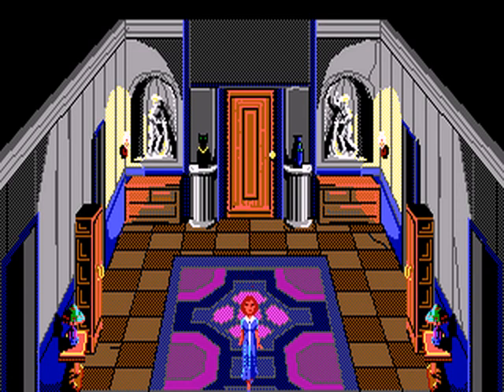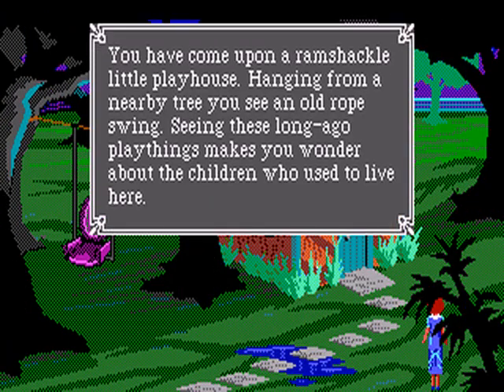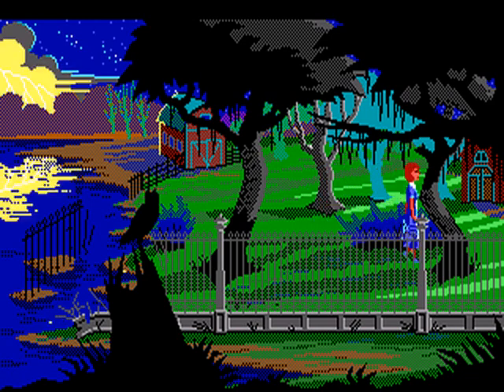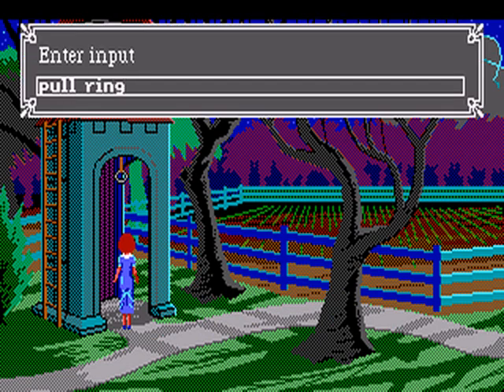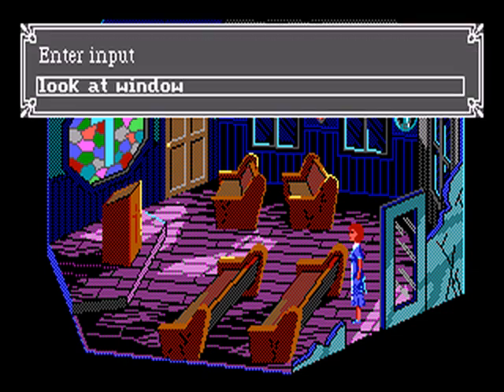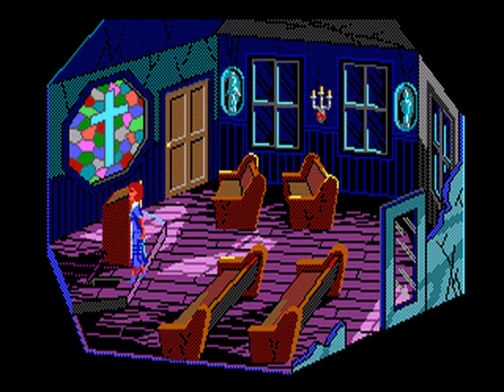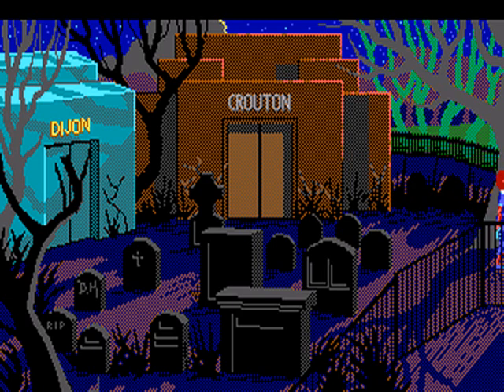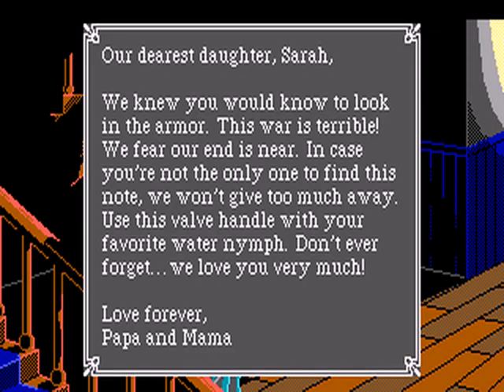Let's Play the Colonel's Bequest - Part 1 - Outside Side Quest